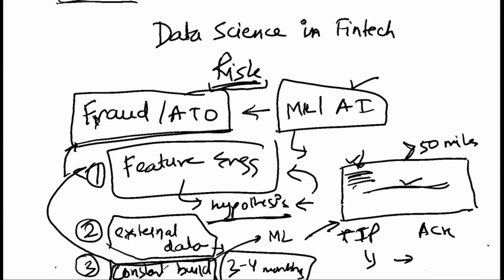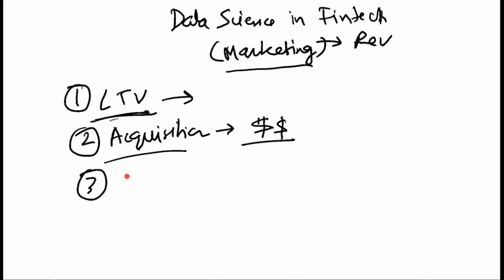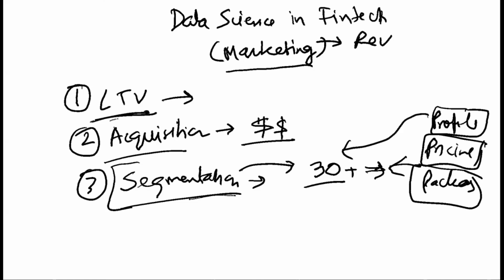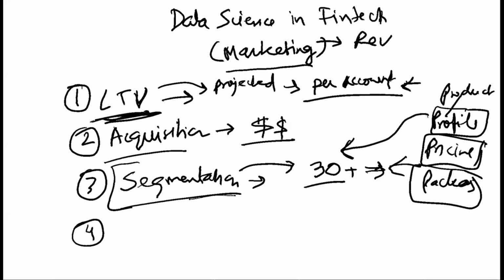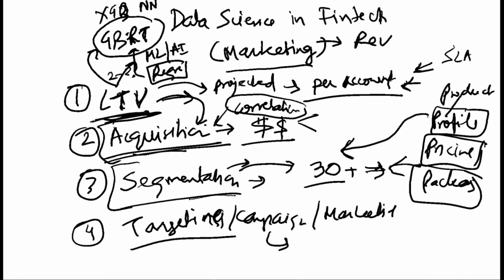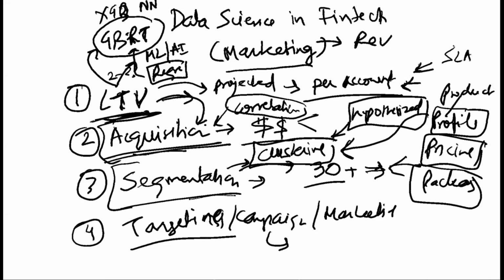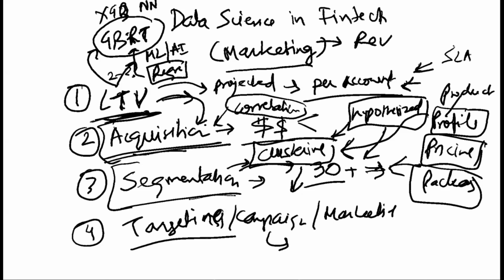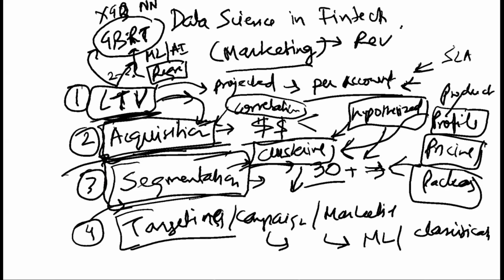E26 Marketing Analytics - Data Science in FinTech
This video is Episode 26 of Series C Growthonomics.

For this month’s series, we'll focus on Data Science in FinTech.